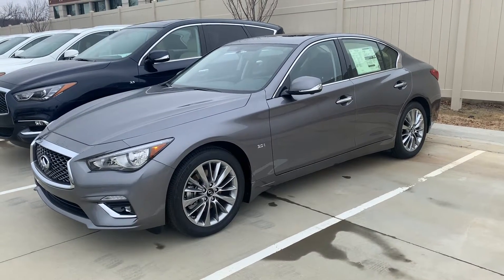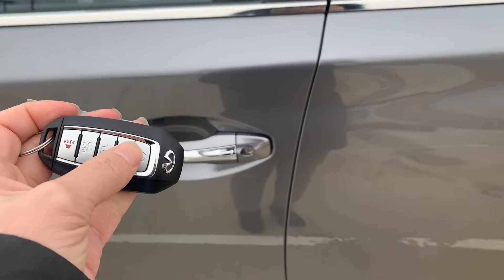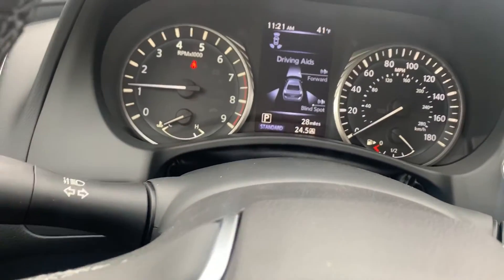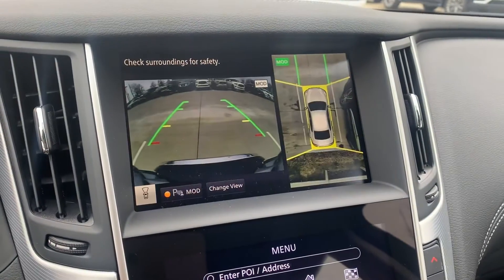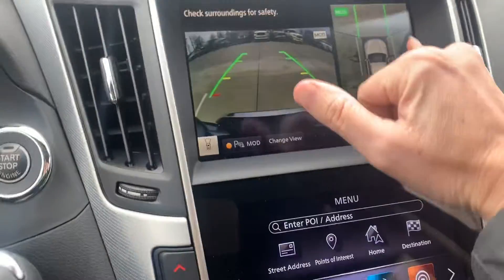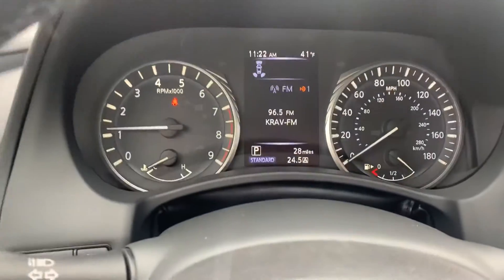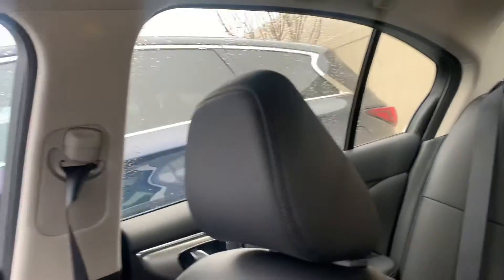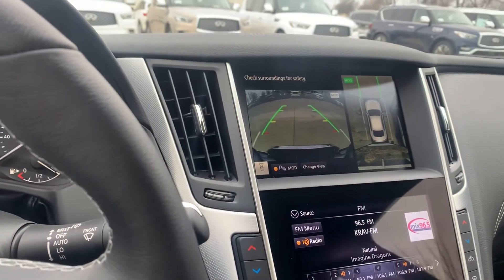2020 NEW Q50 Luxe with Pro Asst & Essential